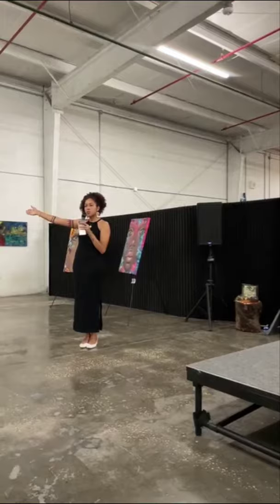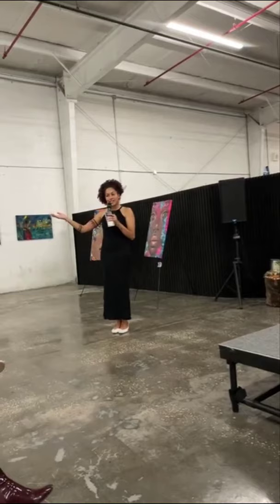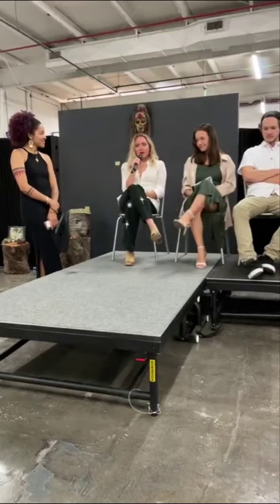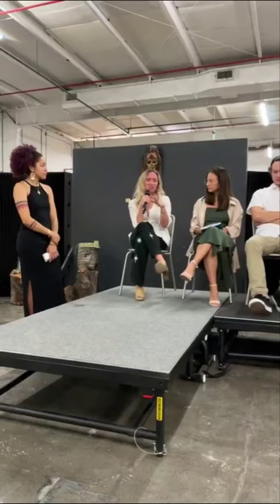The Factory Gallery Exhibition by RIVRE Gallerie- Artist Panel